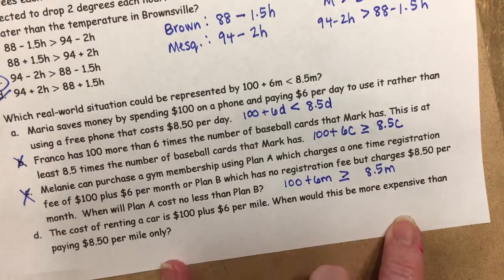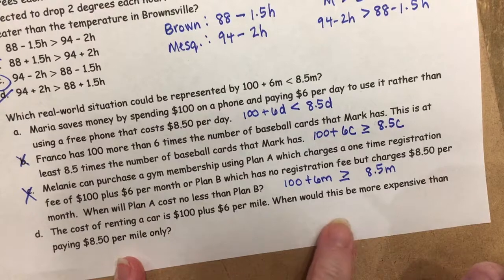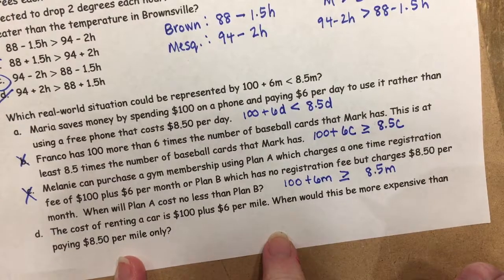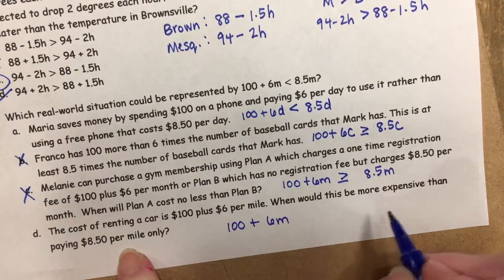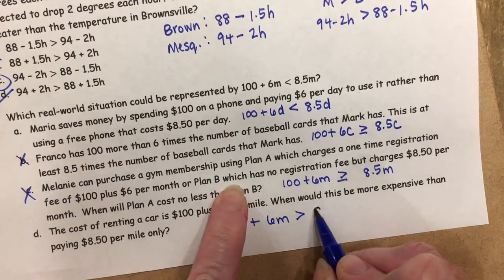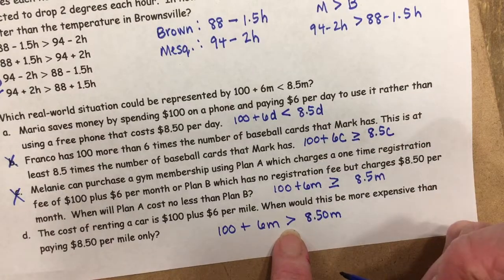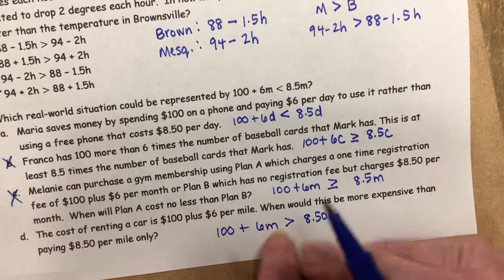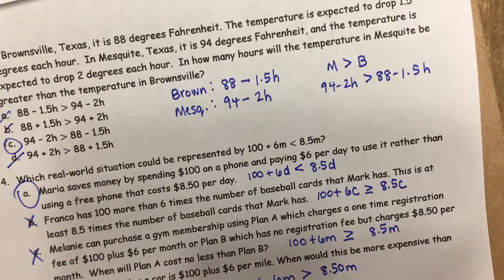Multi Step Inequality Word Problems